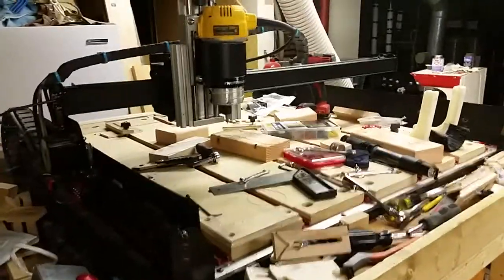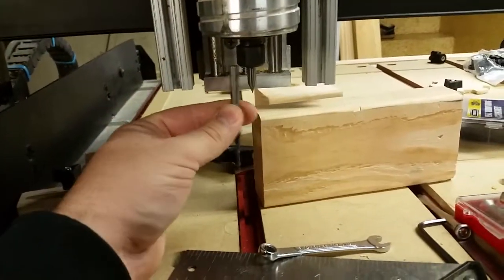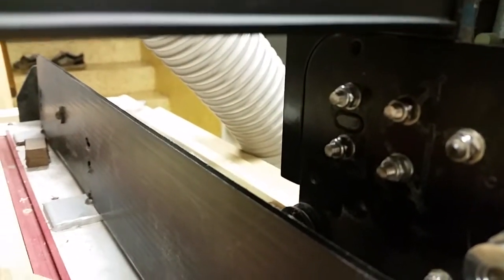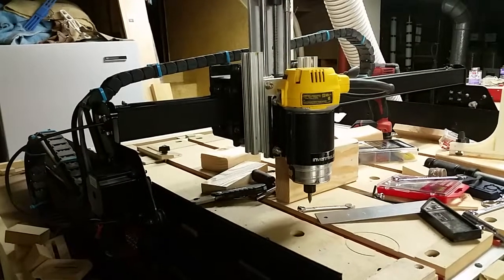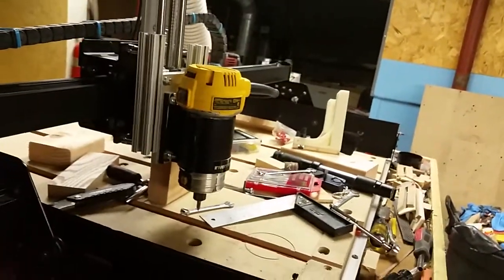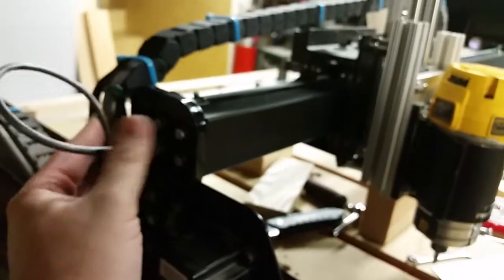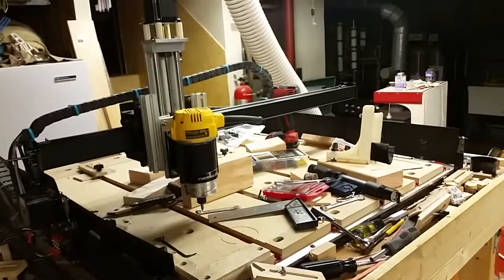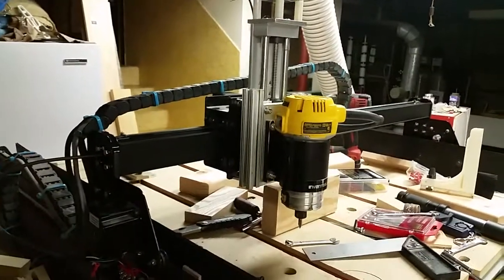X Carve new X axis and lift plates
my lift plates installed and new one piece x axis by Inventables

I make custom cnc gifts, wood gifts, personalized signs, cribbage boards, ect.

For you cnc operators, I have a cnc help section with tutorials and free file shares!